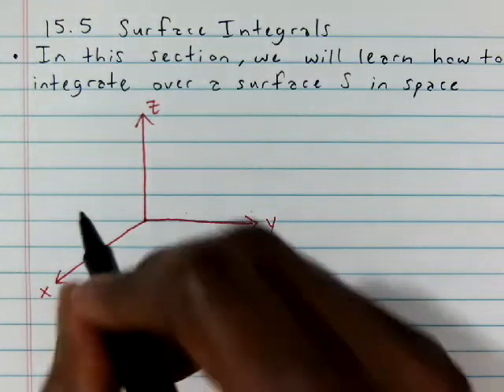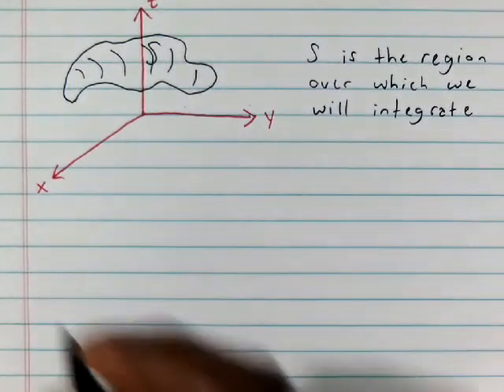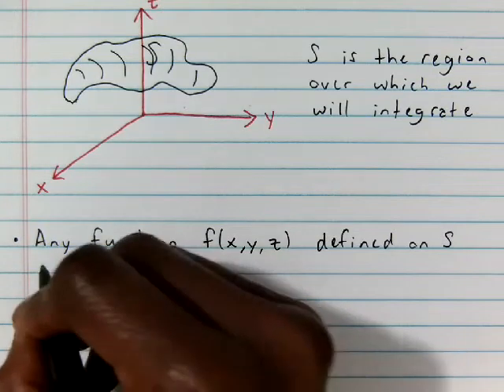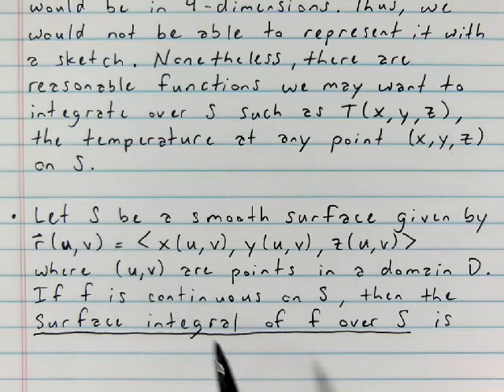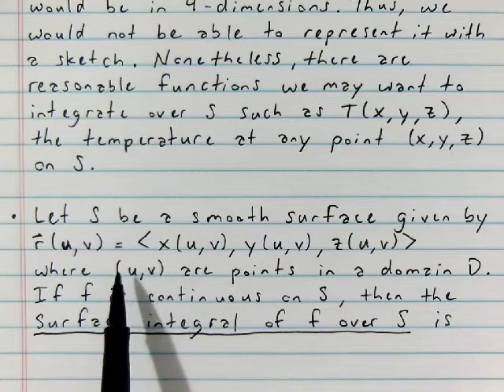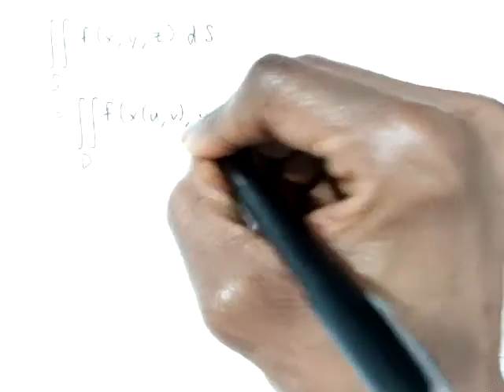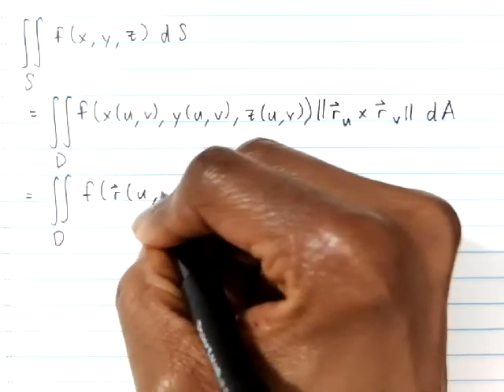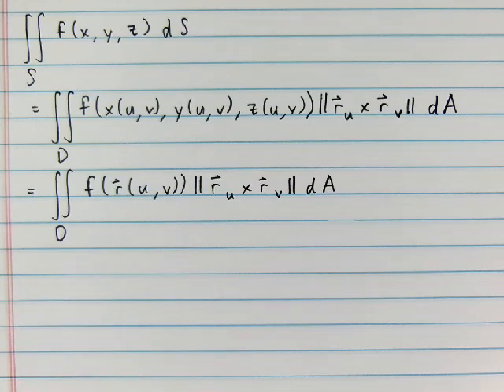15.5 Surface Integrals